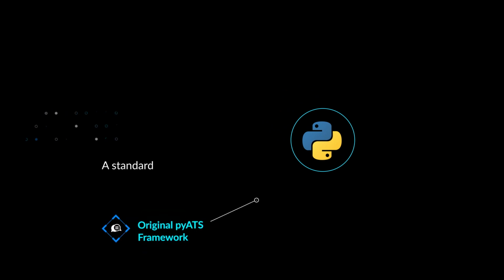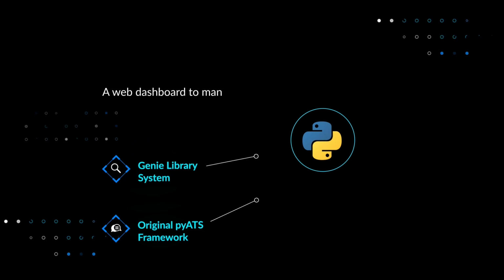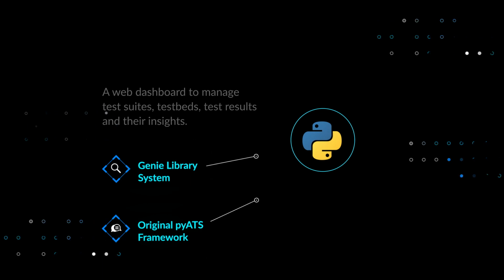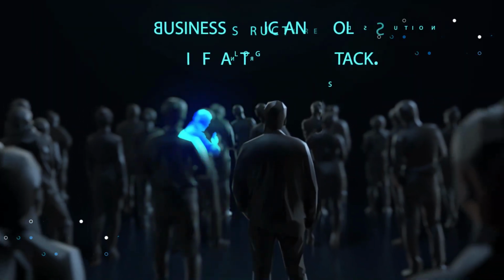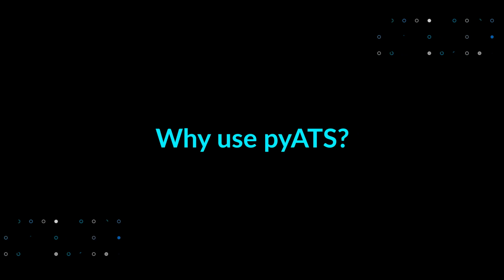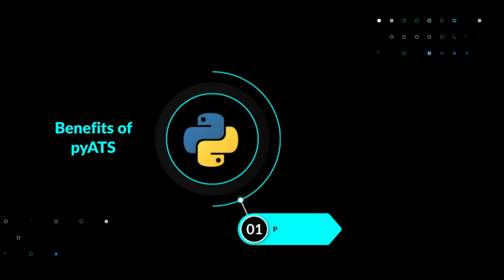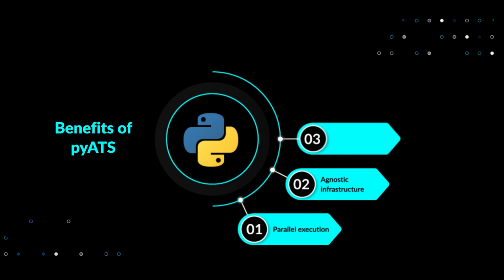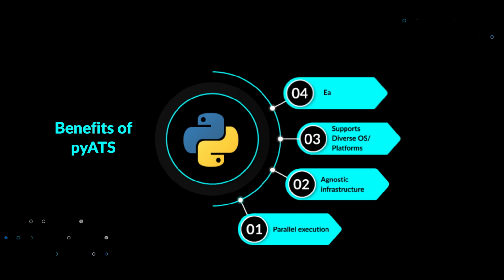pyATS Tutorial - PART 01 Introduction | pyATS Tutorial Series | Terralogic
🚀 Welcome to our YouTube playlist, your gateway to mastering pyATS—the ultimate framework for network automation! 🌐✨ Join us on an immersive journey through our pyATS video series, where we break down complex concepts into step-by-step tutorials, empowering both beginners and seasoned professionals in the world of network automation.

🎥 Dive into detailed screen tutorials covering pyATS essentials, from installation and configuration to advanced scripting and troubleshooting techniques. Whether you're aiming to streamline network testing or enhance your Python automation skills, this playlist is your go-to resource.

👨‍💻 About Terralogic: As the driving force behind this comprehensive pyATS tutorial series, Terralogic is a leading IT company dedicated to innovation and excellence. With a rich legacy of providing cutting-edge solutions across industries, Terralogic combines expertise and passion to deliver top-tier technology services. Join us on this learning journey, where we not only share valuable pyATS insights but also showcase the commitment and expertise that define Terralogic in the IT landscape.